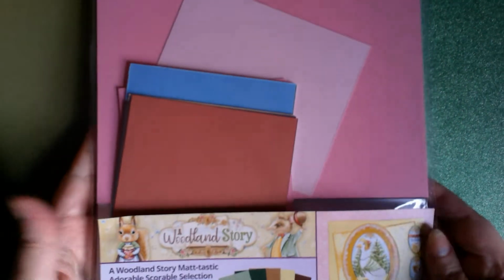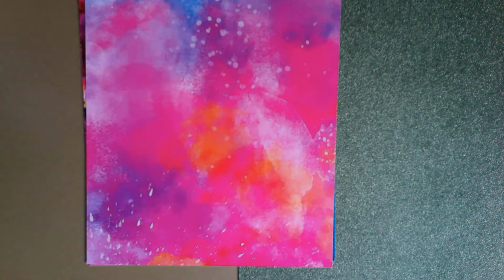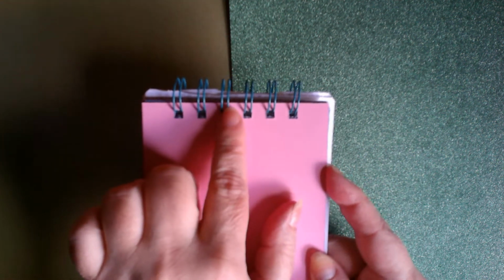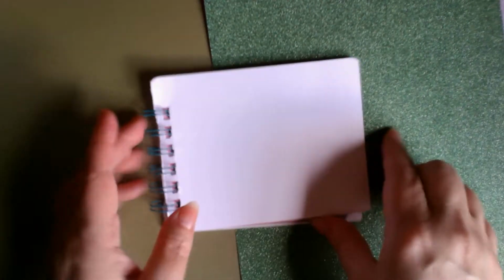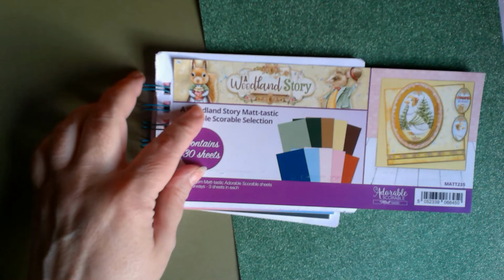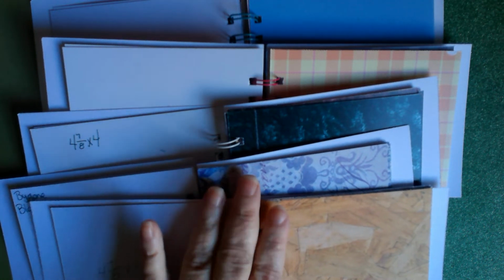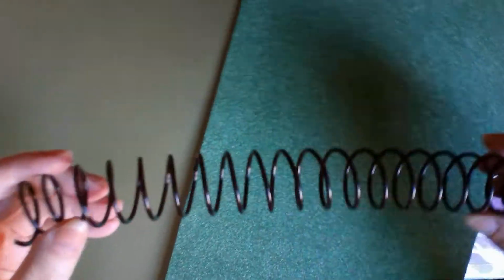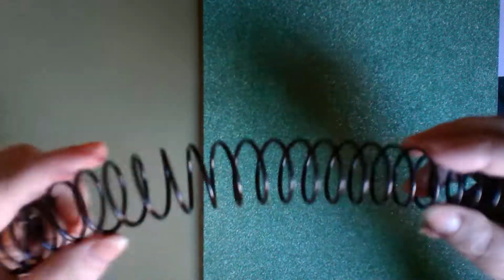FOLLOW-UP: MINI CINCH MACHINE AND ORGANIZATION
I show you a quick look at how I have begun to use the Cinch machine from We-R-Memory-Keepers to help organoze my A4 sized cardstock/Adorable Scorable from HunkyDory.

I am however having an issue with the C-coils I've watched several videos on YouTube and have even tried crimping it down in intervals, but for some reason I still booger it up!

But, for me, this should work out great for having the colors and options at my fingertips.